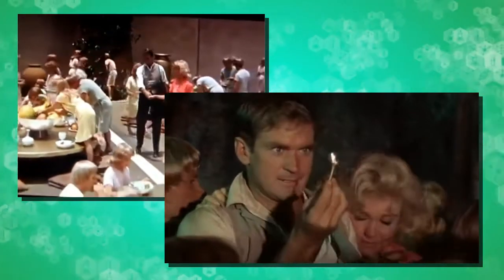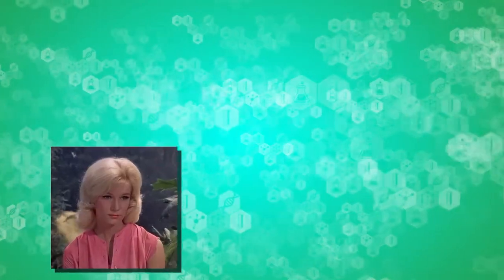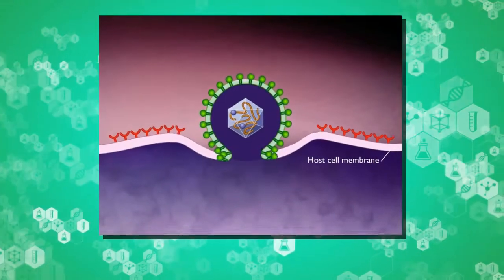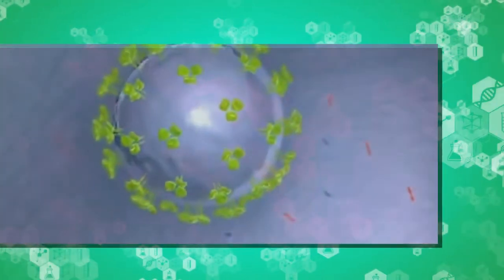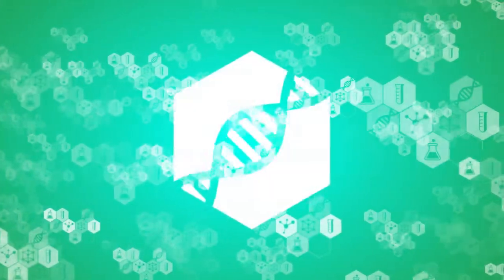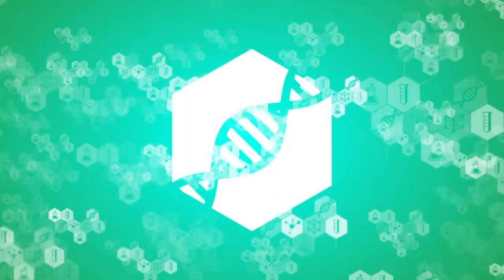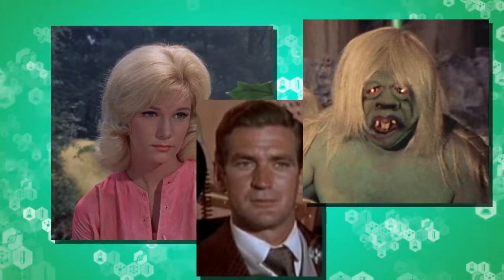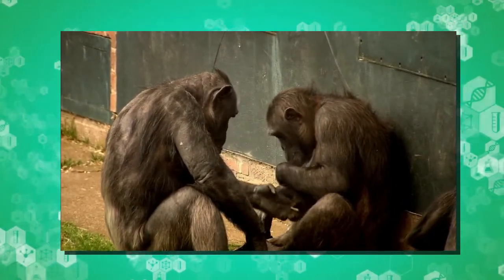Endogenous Retroviruses (ERVs) FAQ - 0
An introduction to my FAQ on the evidence for common descent from ERVs.

The FAQ explains how commonly located ERVs certify that different species must share common ancestors.